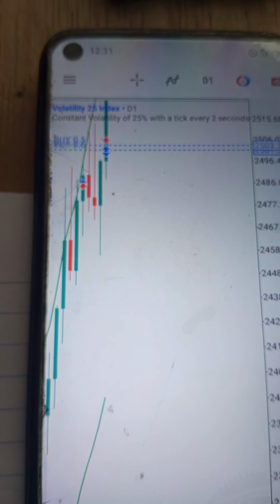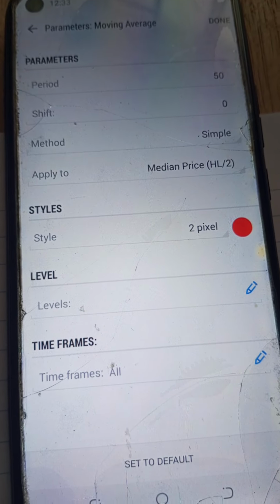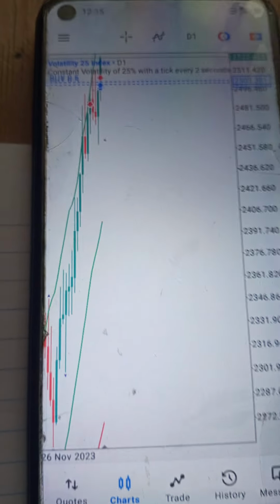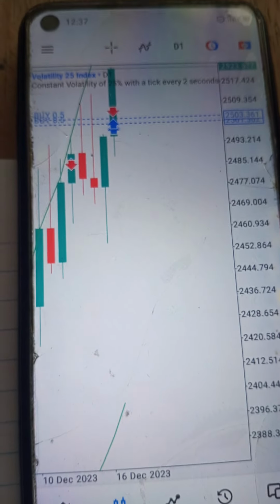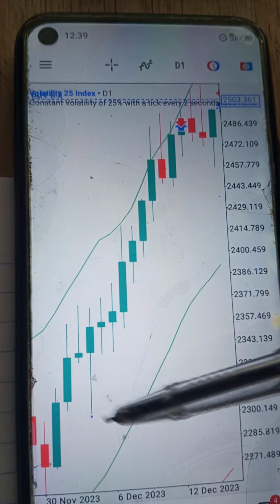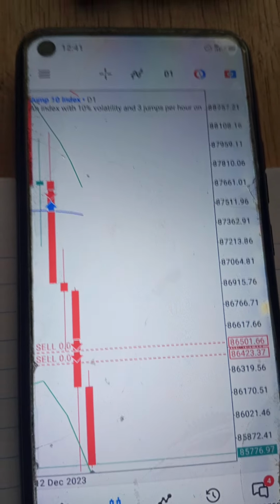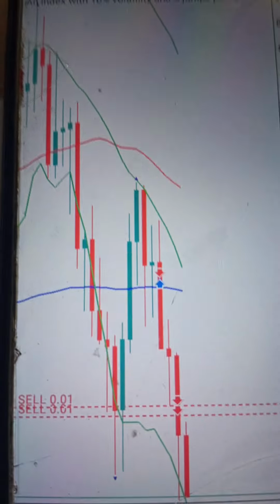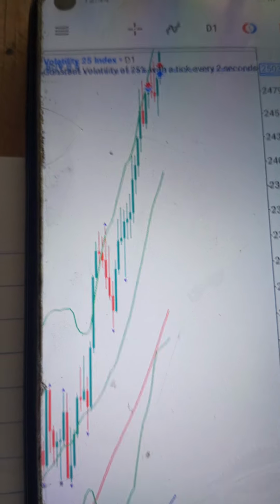HOW TO EASILY TRADE WITH DAILY TIME FRAME. ...🔥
In this video, I go over the simple strategy to grow small account ✅   #📉 ,#📈 while risking the least amount of money 🕳️🐇